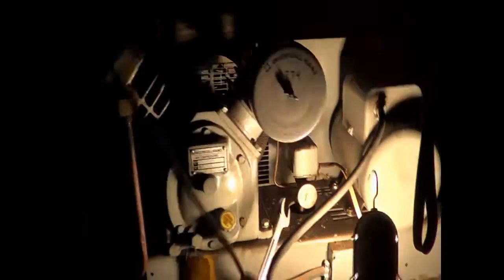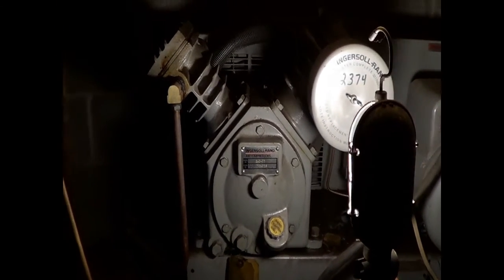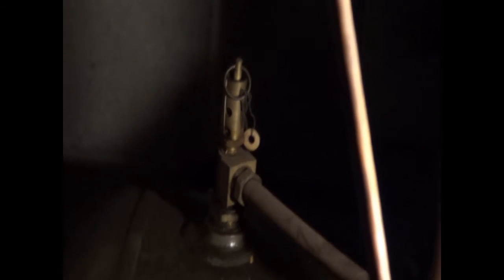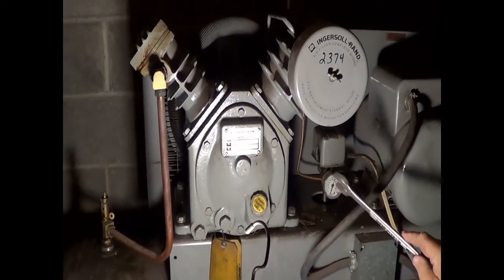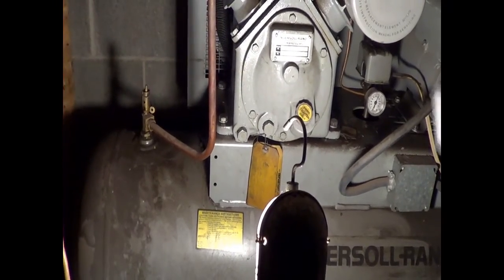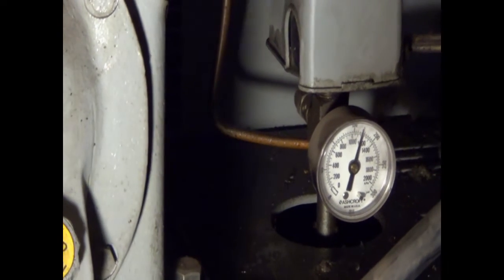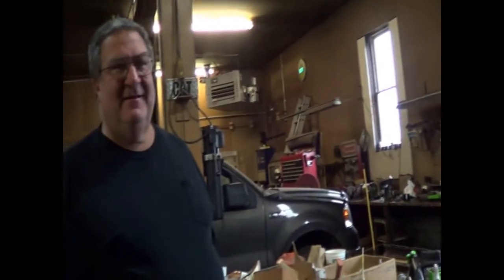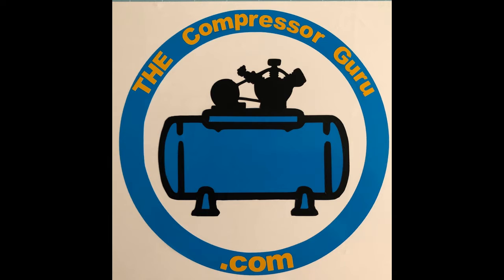Bad Check valve Diagnosis and follow up S2, E 10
In this episode THE Guru trouble shoots a compressor and instructs the customer how to change the check valve himself.
The Rendezvous 847 Drane Highway Osceola Mills Pa 16666
242 Ingersoll rand, Check valve, Compressor won’t start under load, ¾ check valve, compressor repair, compressor rebuild, compressor overhaul, compressor service,